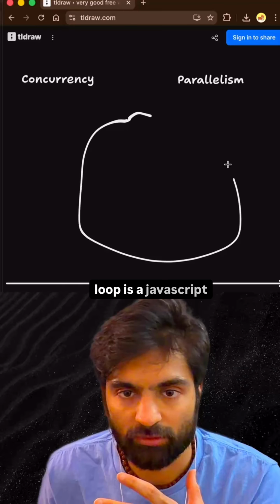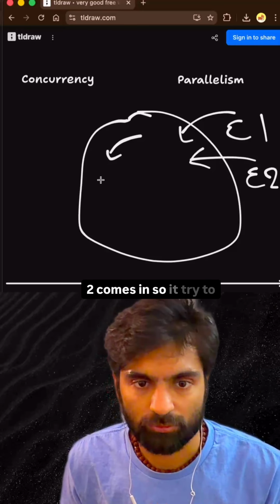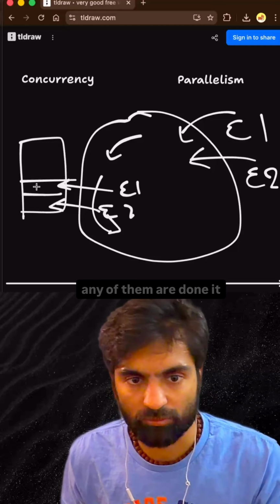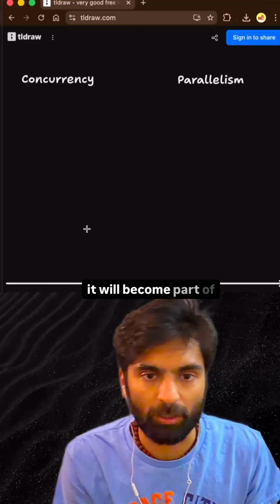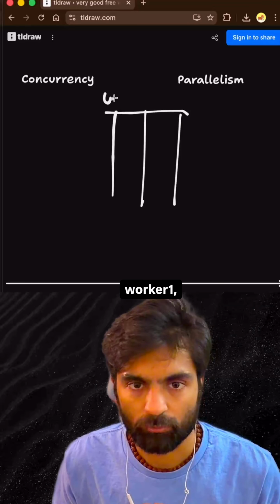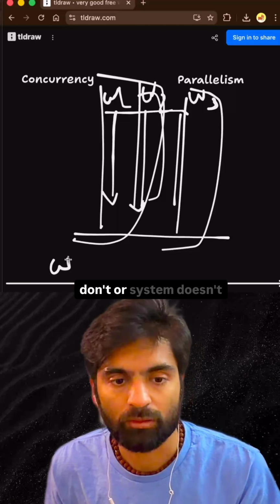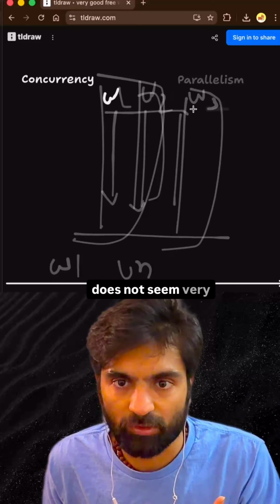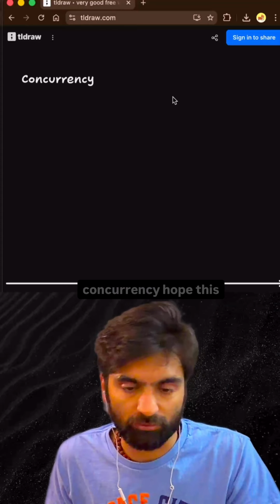Don't Confuse Concurrency with Parallelism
In this video, we delve into the often-confused concepts of parallelism and concurrency, providing a clear and concise explanation to help software engineers and developers understand the differences between these two fundamental principles in software development. Parallelism and concurrency are crucial for efficient programming, but they serve distinct purposes and are applied in different contexts. By watching this video, you'll gain a deeper understanding of how parallelism and concurrency work, their benefits, and how to effectively apply them in your own software development projects to improve performance, scalability, and overall system efficiency. Whether you're a seasoned software engineer or just starting out in the field, this video aims to clarify the nuances of parallelism and concurrency, helping you to write better, more efficient code.